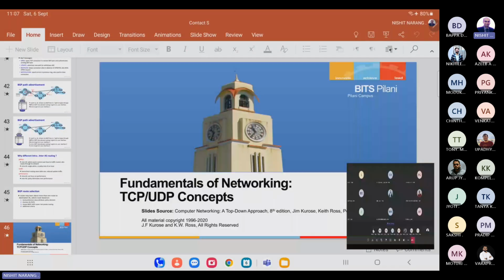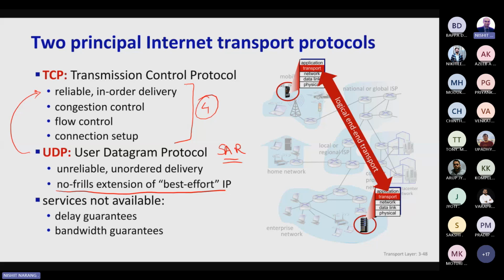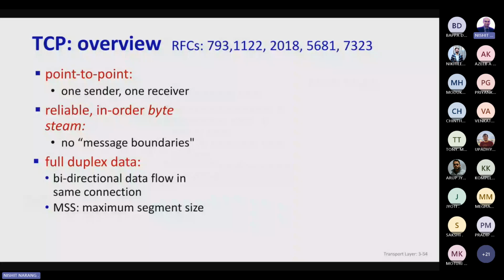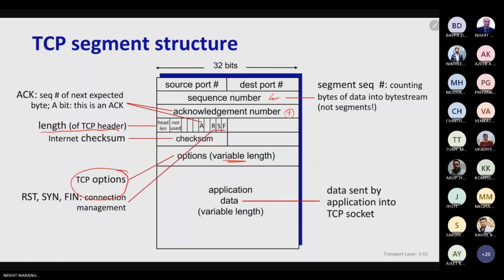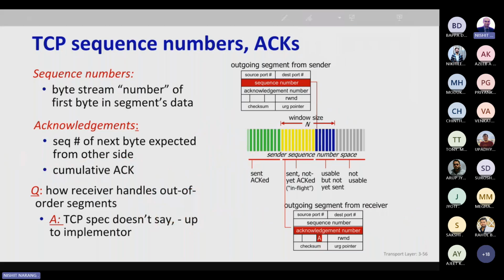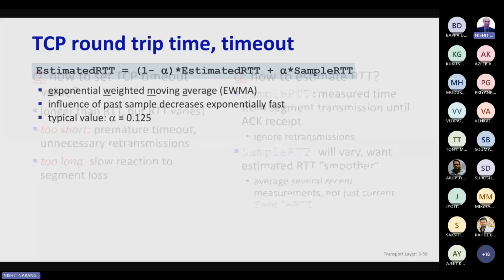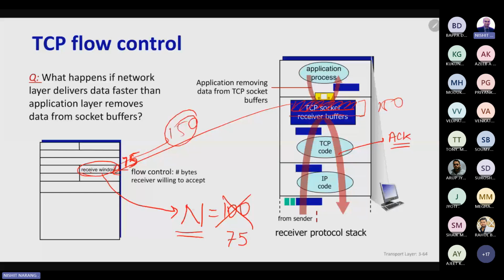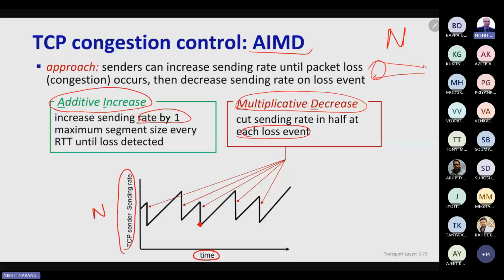Network Fundamentals for Cloud S06 25_CCZG503 20250906